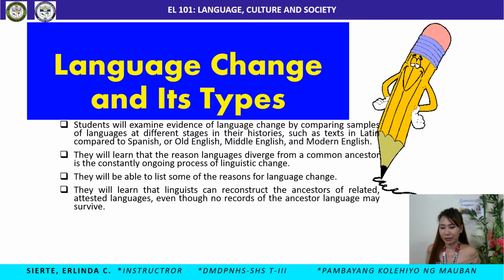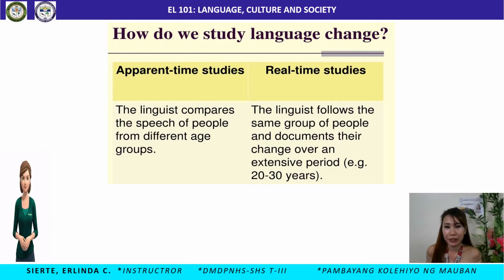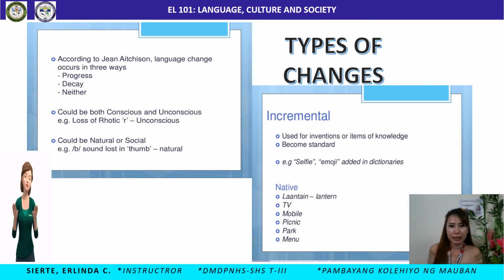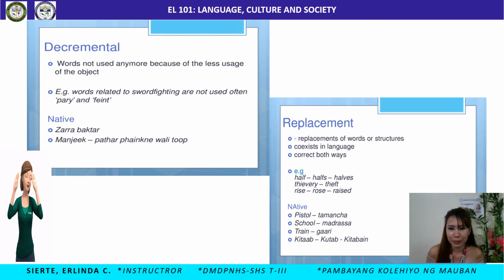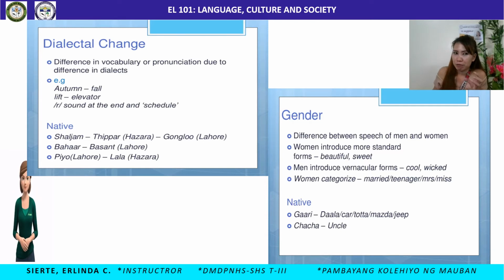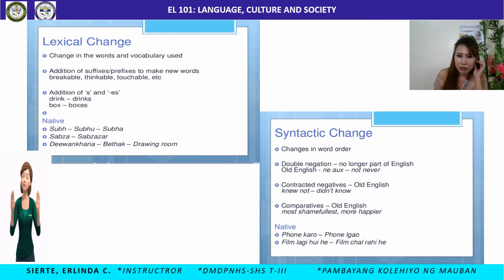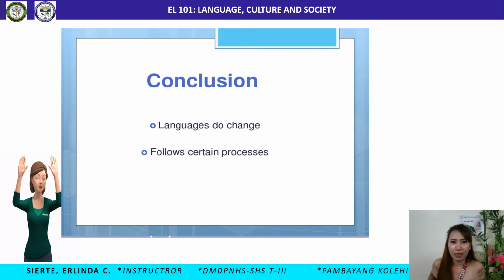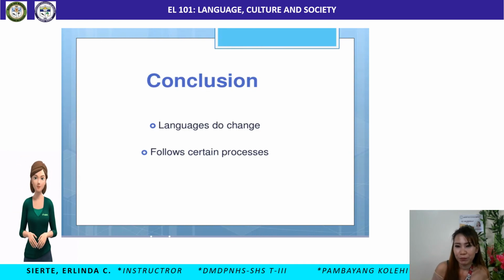LANGUAGE CHANGE & ITS TYPE 1Dec2021 Discussion I EL_101: Language Culture and Society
This comprise the Language Changes and its types.